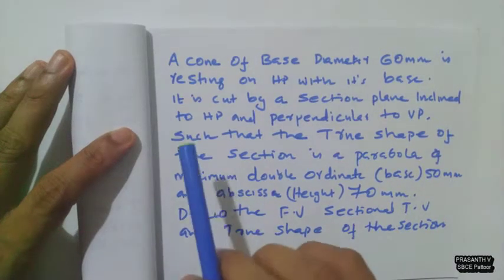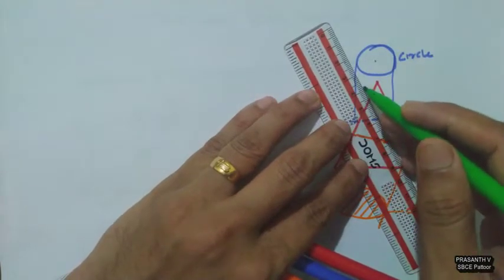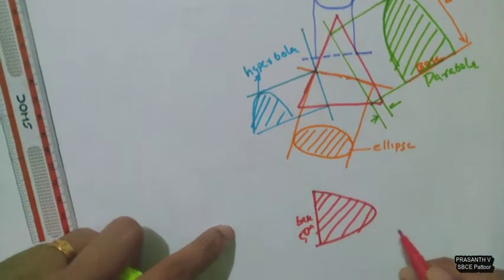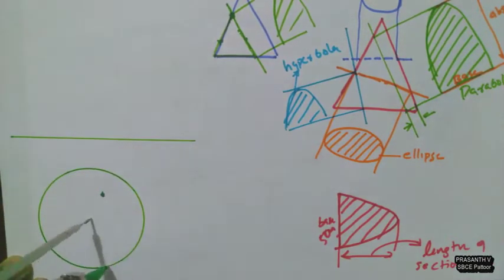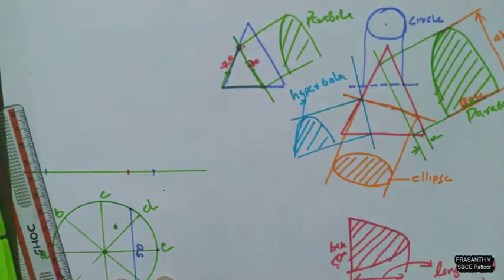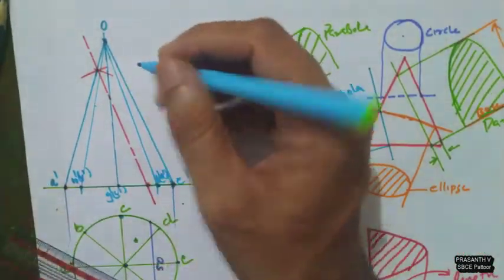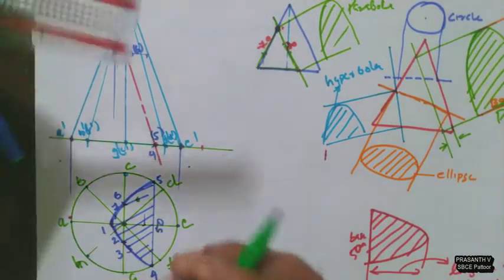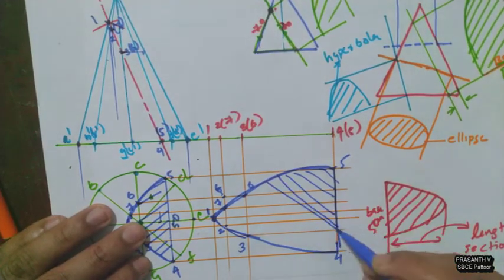Sections of Solids - True shape given - Cone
True shape given as a parabola